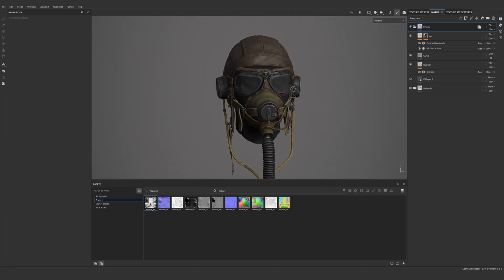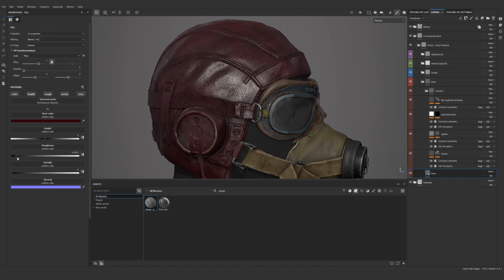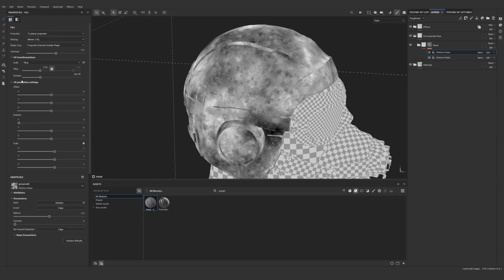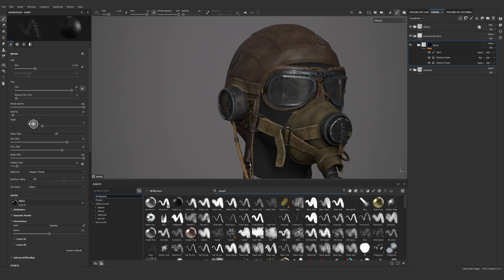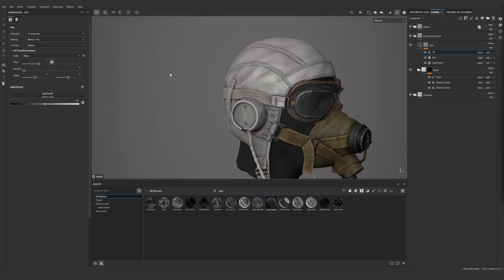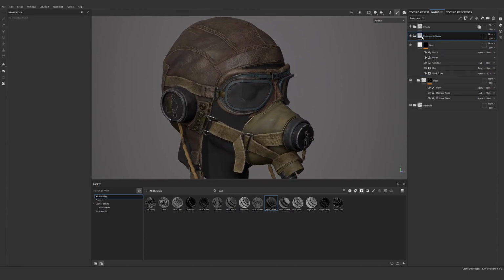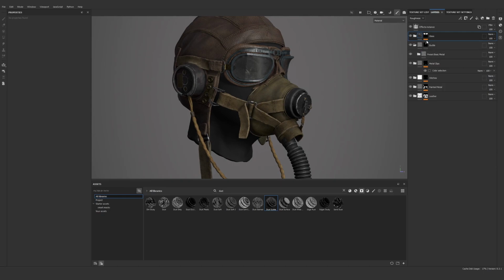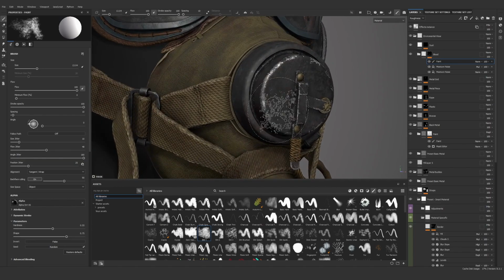Substance Painter B P 6 13 Environmental Wear